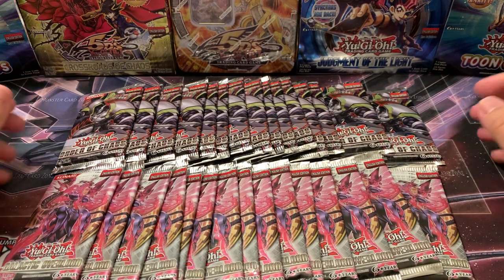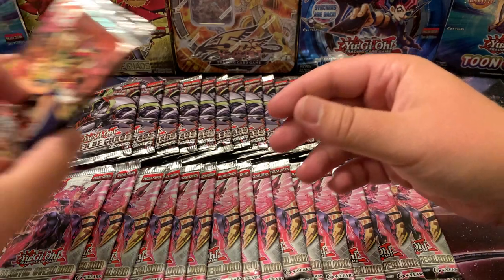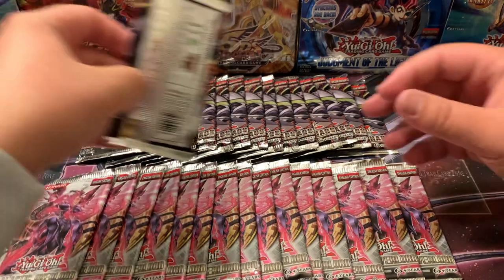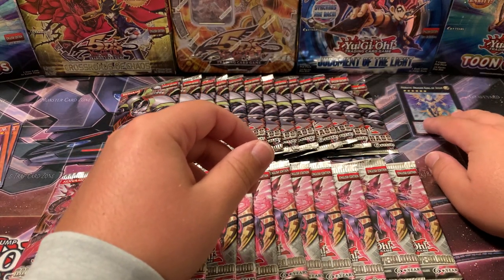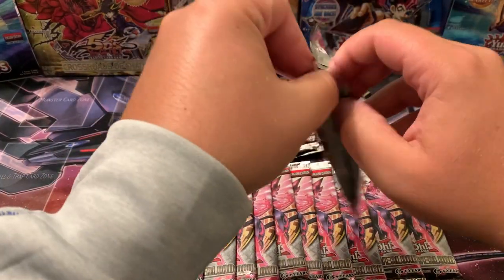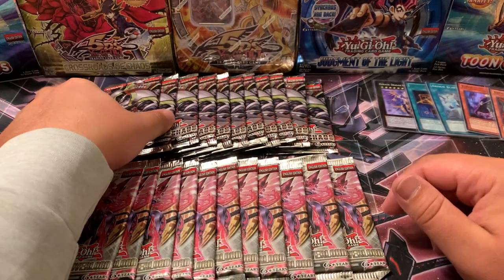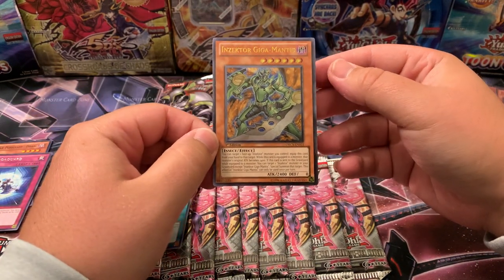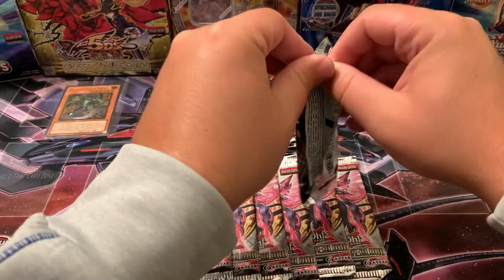EPIC PACK BATTLE VS YUGIMO!! ORDER OF CHAOS + GALACTIC OVERLORD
Let us know in the comments who won this battle... If you're here from Yugimo's channel thanks a ton for checking us out and be sure to subscribe for the future rematch and other epic Yu-Gi-Oh videos.